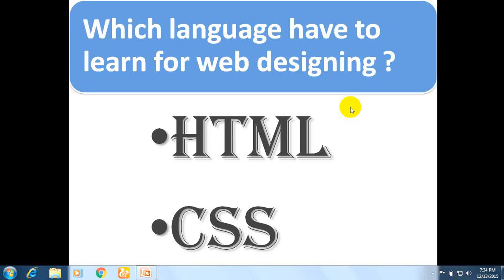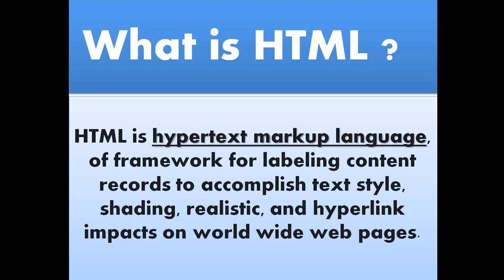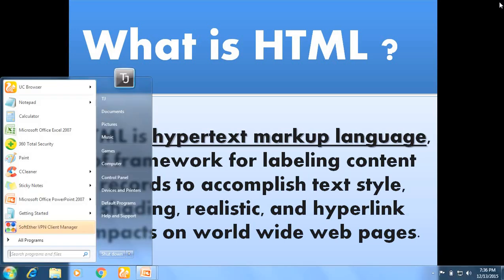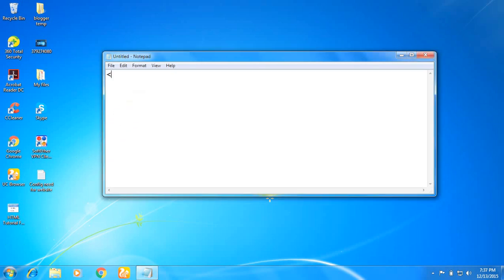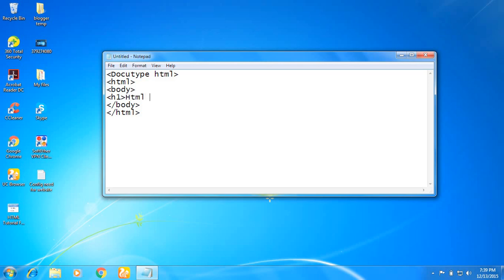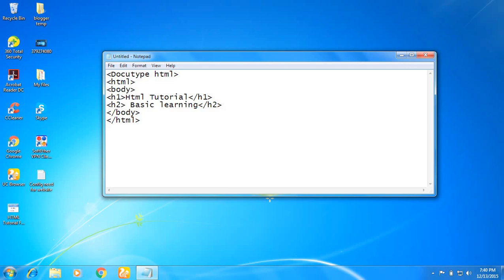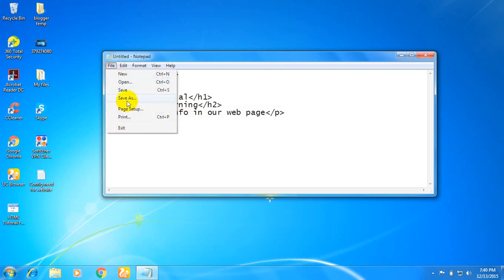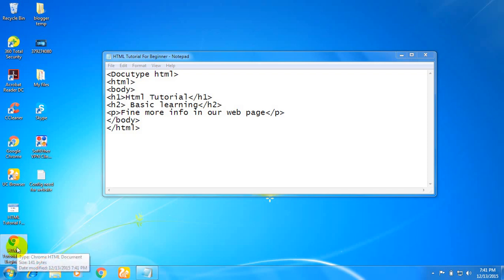how to create a website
HTML tutorial for beginners. HyperText Markup Language, generally alluded to as HTML, is the standard markup dialect used to make website pages. Alongside CSS, and JavaScript, HTML is a foundation innovation, utilized by most sites to make outwardly captivating pages, client interfaces for web applications, and client interfaces for some versatile applications.HTML components shape the building pieces of all sites. HTML permits pictures and questions be installed and can be utilized to make intelligent structures. It gives a way to make organized archives by signifying basic semantics for content, for example, headings, sections, records, connections, cites and other items.The dialect is composed as HTML components comprising of labels encased in point sections . Programs don't show the HTML labels and scripts, however utilize them to decipher the substance of the page.In this tutorial you'll learn basic coding.

1.Definition of HTML.
2.Tools for html in Window & Mac
3.Language for beginners
4. Doc declaration
5. Tagging of Html.(Open and closing)
6.Body Tagging(Open and closing)
7.Header tagging (h1 , h2  , h3  etc)
8.Paragraph Taggings

web designing | html tutorial for beginners | how to make a website | free website | web design | web development | design | html tools for mac | html tool for window